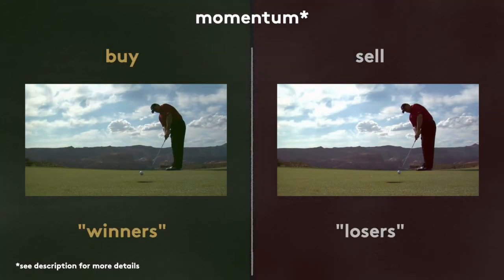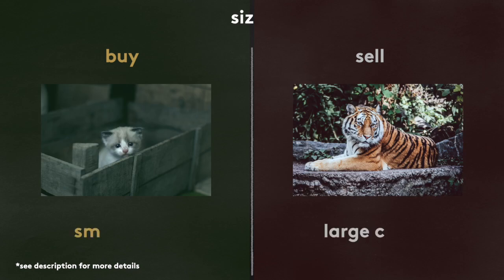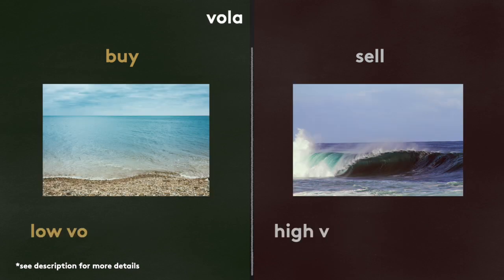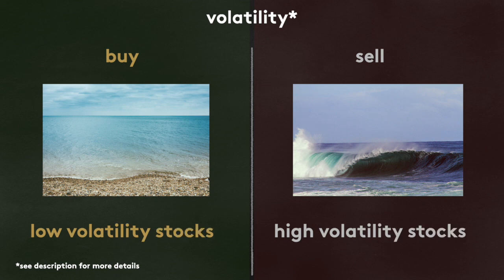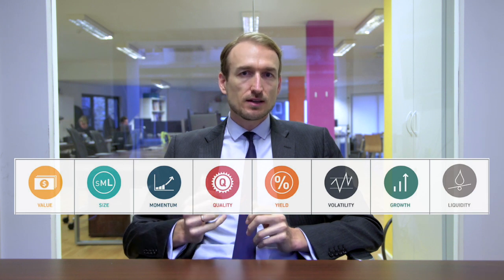Factor Investing: What are the true factors? | Nicolas Rabener, FactorResearch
Nicolas Rabener, the Managing Director and founder at FactorResearch talks about factor investing. FactorResearch is London-based and provides quantitative solutions for factor investing in equity markets globally. They support sophisticated investors in their factor allocation and analysis process.

In this first part: Nicolas explains what is Factor Investing and reviews the most popular Factor Investing strategies: Value, Momentum, Volatility, Growth, Dividend Yield, Minimum Volatility.

Although factor investing has dramatically increased in popularity, it is also a complex strategy that is not for everyone.
The rest of the interview will be published soon, we will also be talking about who factors are for, how can they be used and what is the difference with 'smart beta', so make sure to subscribe to receive updates automatically.

Follow Nicolas Rabener for in-depth research on Factor Investing

Or follow me, George Aliferis, the founder of the channel

Why InvestOrama?
In Ancient Greek ‘orama’ means ‘sight’ or ‘spectacle’. We plan to make the world of finance a meaningful spectacle by debunking the myths, interviewing the experts, discovering the rising stars, and finding purpose.

The views and opinions expressed herein are those of the speakers as of the date of publication, are subject to change without notice as economic and market conditions dictate. Factual information has been obtained from sources we believe to be reliable, but its accuracy, completeness, or interpretation cannot be guaranteed.
This video has been provided for informational purposes only and should not be considered as investment advice or a recommendation of any particular strategy or investment product, or as an offer to buy or sell any securities or related financial instruments in any jurisdiction. Any investment or strategy mentioned herein may not be suitable for every investor.